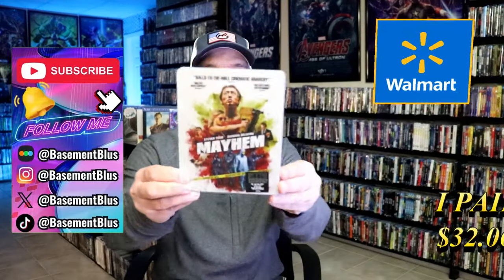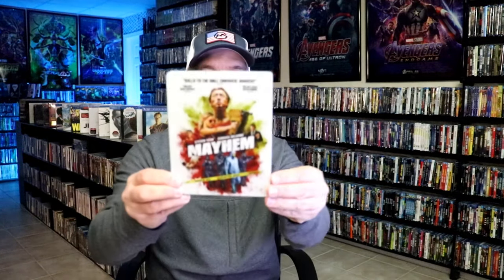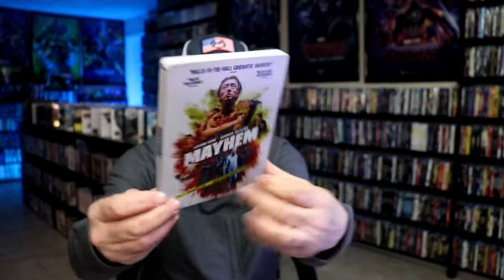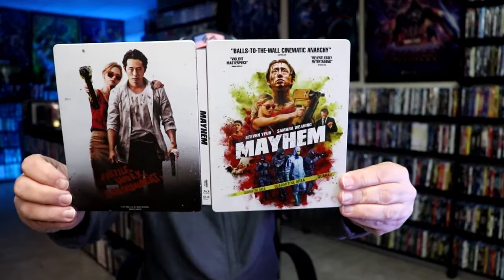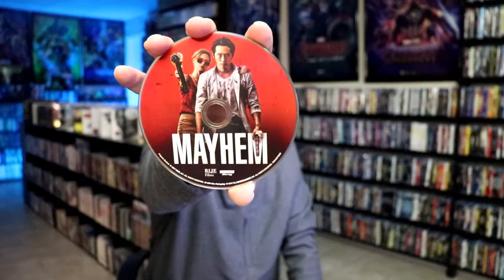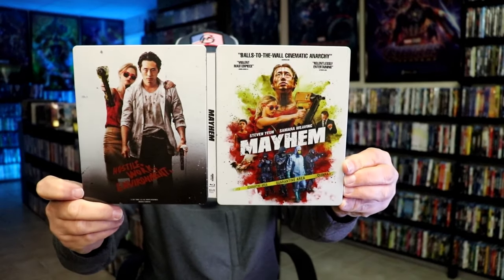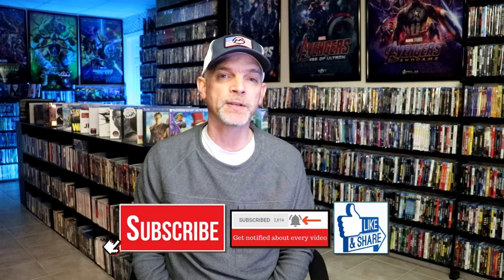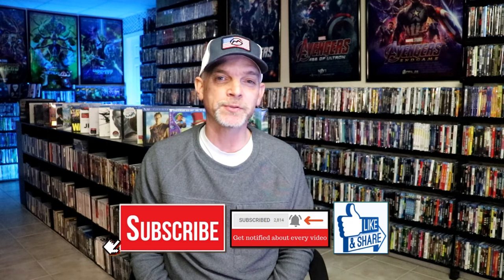Mayhem 4K Ultra HD Blu-ray Walmart Exclusive Steelbook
Check out my unwrapping of the Mayhem 4K Ultra HD Blu-ray Walmart Exclusive Steelbook! @walmart

► Purchase the 4K Ultra HD Blu-ray
► Purchase the Blu-ray